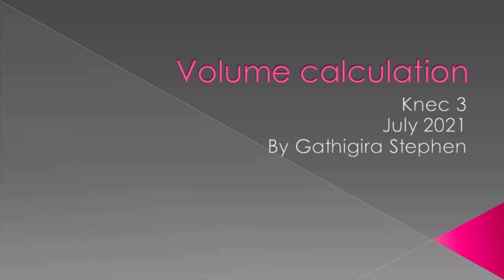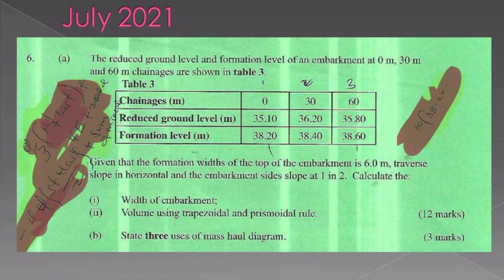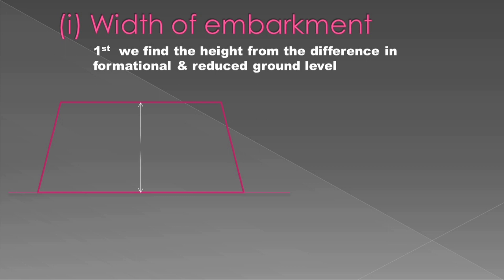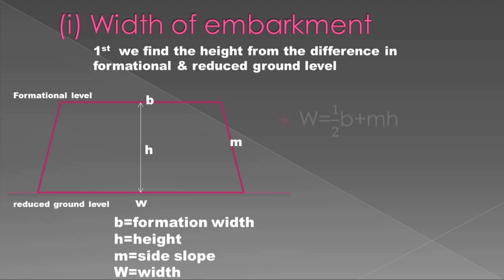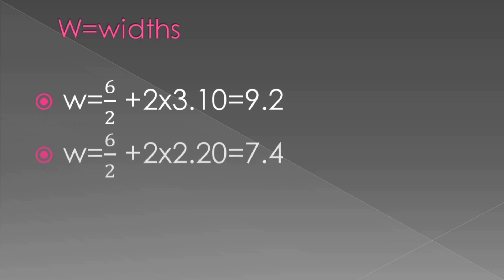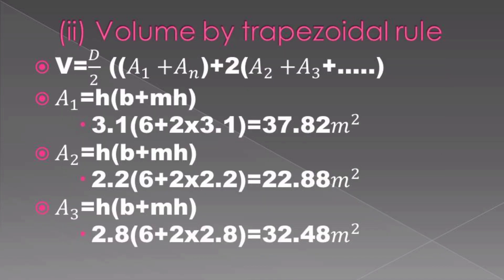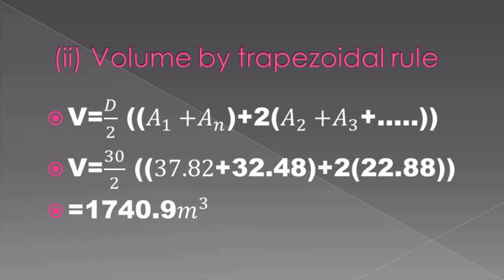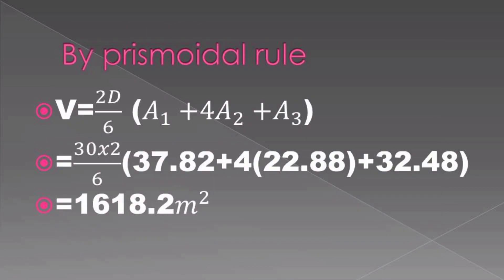Engineering Areas & volumes under prismoidal rule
solutions